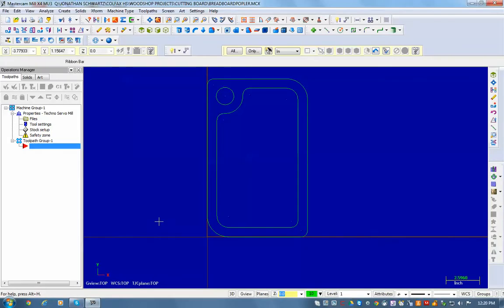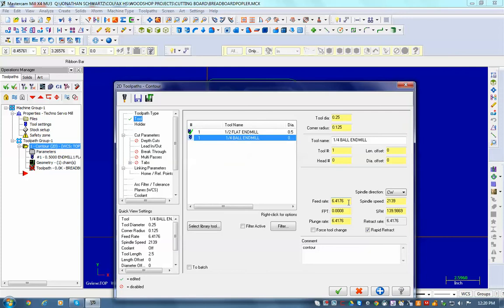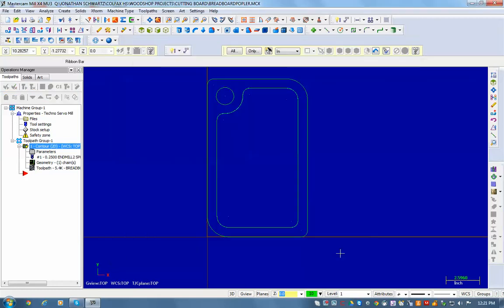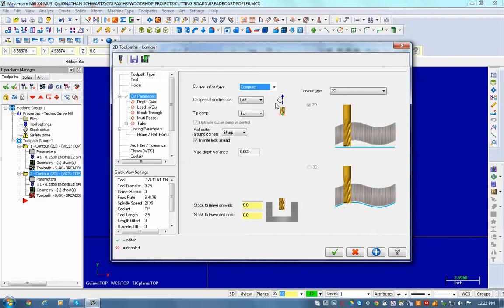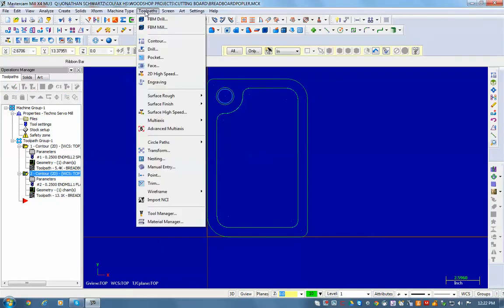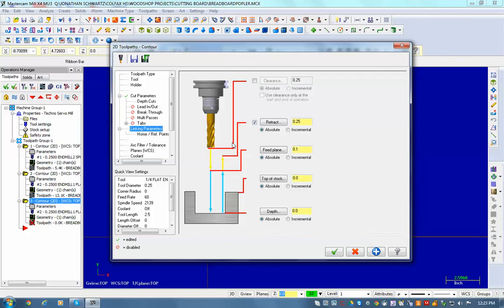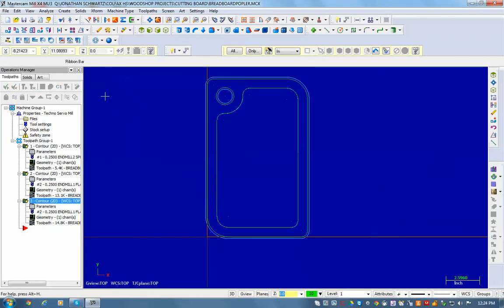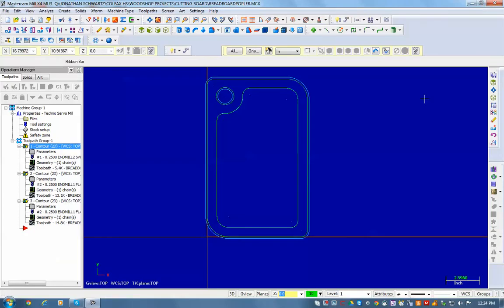CNC BreadBoard Toolpathing #2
Learn how to toolpath your breadboard in MasterCAM in this short video. After the CAD portion is done, this video walks you through toolpathing and posting to a flash drive to run your breadboard on the Techno CNC router. Safety First. Some of my favorite tools